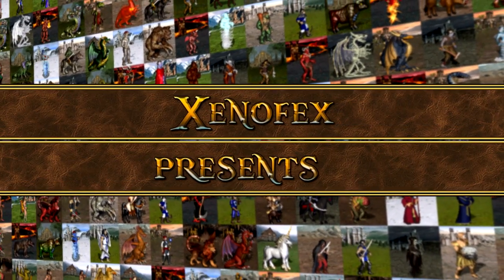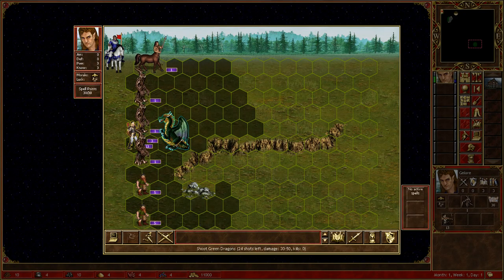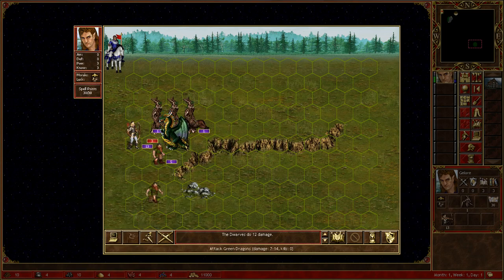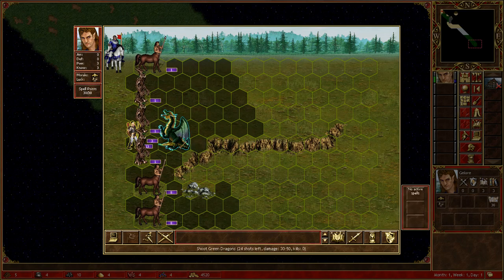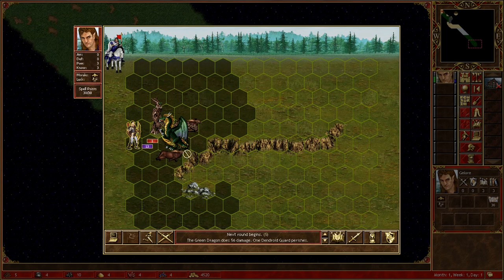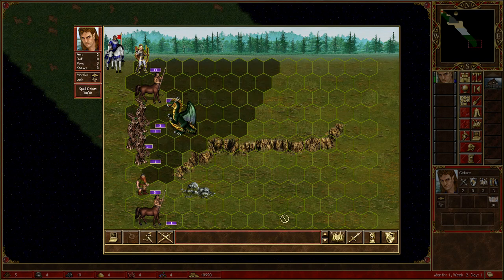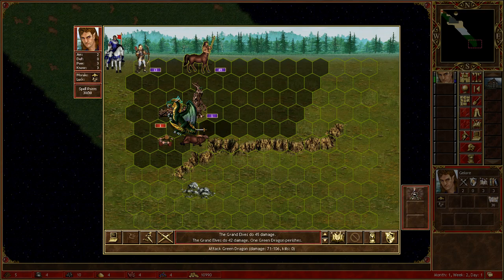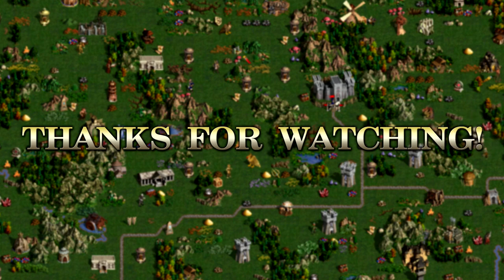Heroes 3 Rampart takes Green Dragon dwelling guide tutorial day three [113]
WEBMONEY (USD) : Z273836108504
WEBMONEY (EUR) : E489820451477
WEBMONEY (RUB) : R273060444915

BITCOIN - 3DrZra3i4J2Uh2J7mFjEpKAcjwRaCFvnQ5
LITECOIN - M9s1pWbgZs1GKesNQxUyYFX2PJAYtH9fMN
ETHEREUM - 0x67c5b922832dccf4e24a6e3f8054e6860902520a